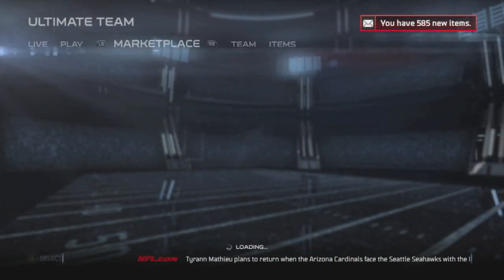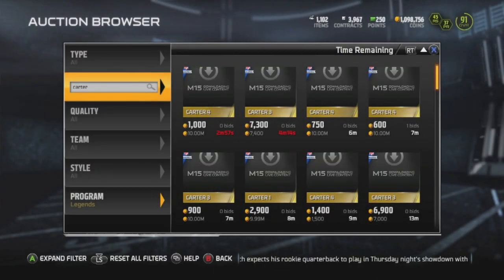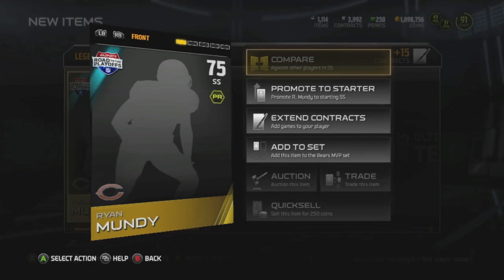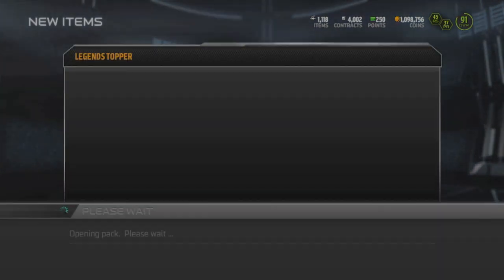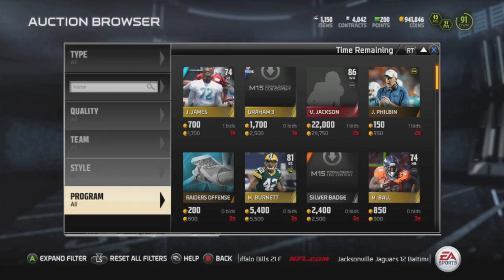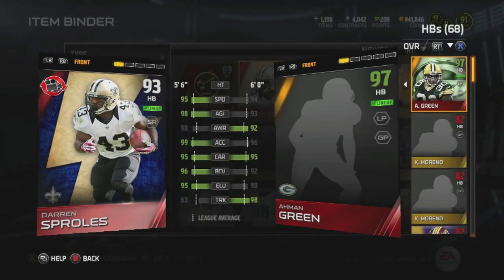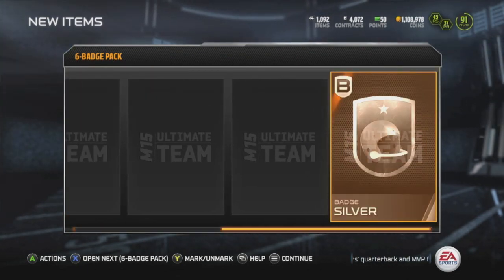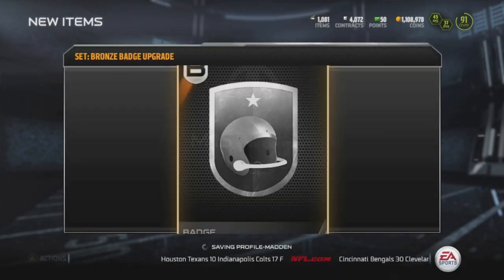Madden 15 Ultimate Team: Packs on Packs, Dope Pull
Legendary bundle, Badge Packs, Season Vets, and a Large Quicksell!